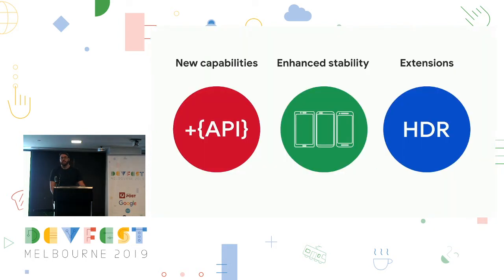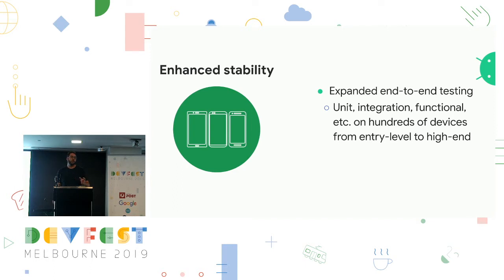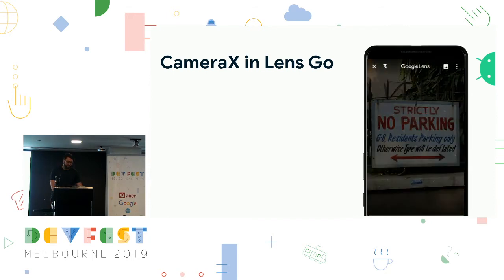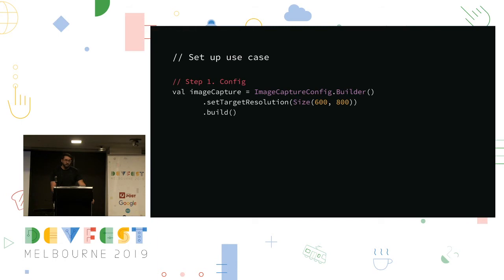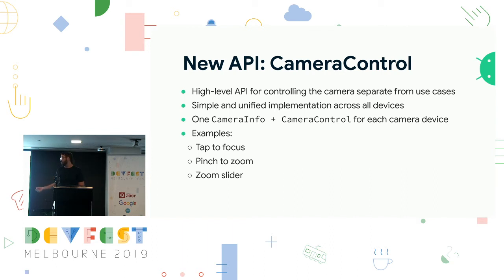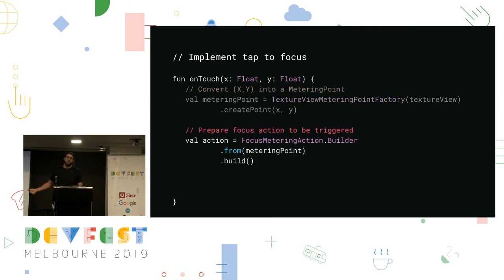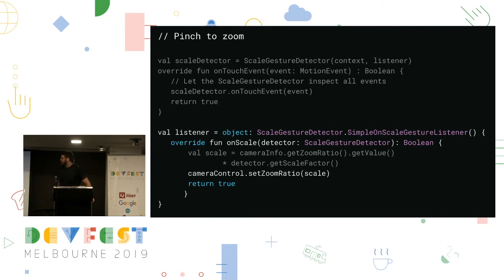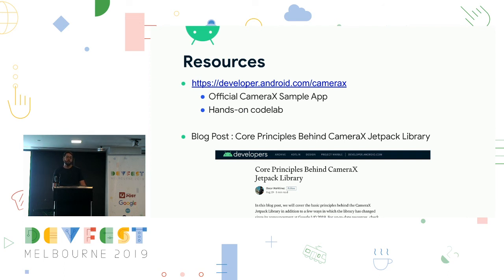Oscar Wahltinez - Getting to know CameraX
Developing camera based applications on Android is often times frustrating due to the fragmentation of Android devices supported around the world. To combat that, we are introducing the CameraX Jetpack library which provides a set of lifecycle aware components that give developers access to device camera capabilities. We will be discussing the ongoing development of the CameraX API, its capabilities, app architecture and more! Come learn how to elevate your in app experiences by using this consistent and easy to use API.